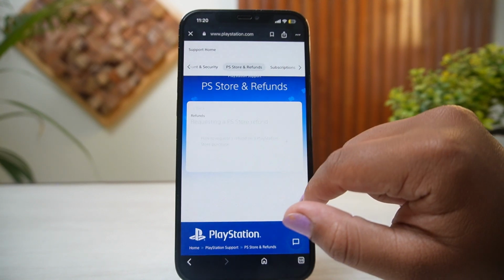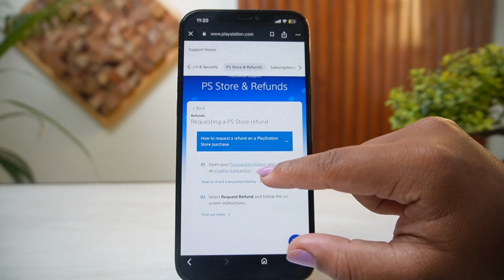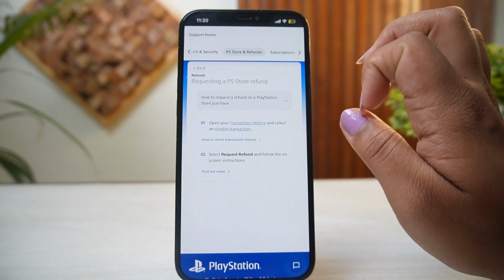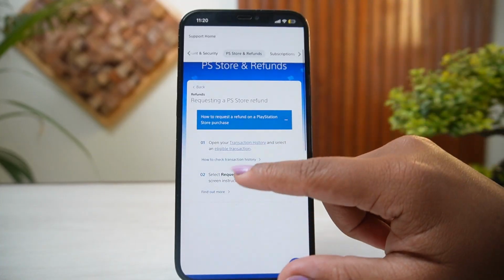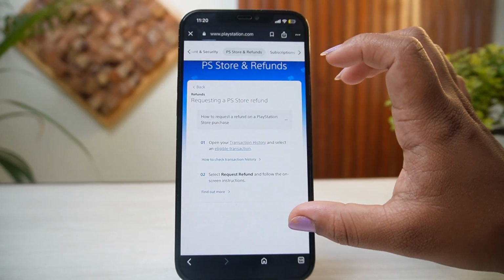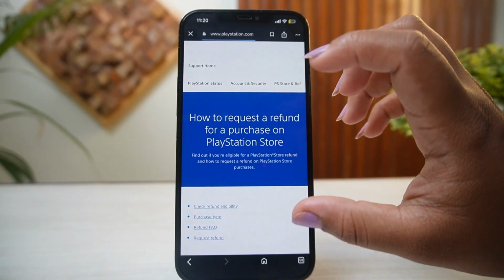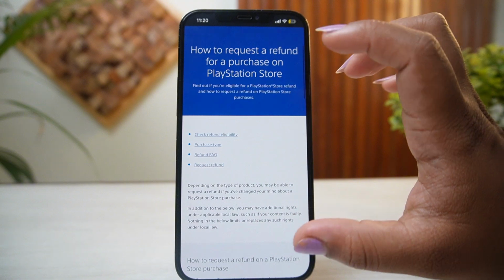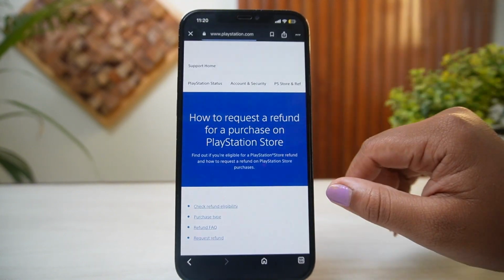How to Get a Refund from PlayStation Store After Wrong Purchase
Learn how to get a refund from the PlayStation Store after making a wrong purchase with this simple step-by-step guide. If you accidentally purchased a game, add-on, subscription, or other digital content, this tutorial will help you understand how to request a PlayStation Store refund.

In this video, you'll learn how to check your PlayStation purchase history, identify the transaction, and find the appropriate refund request options. We'll walk through the process so you can submit your request with the relevant purchase information.

Before requesting a refund, make sure you review the purchase details and PlayStation's applicable refund requirements. Refund eligibility can depend on factors such as the type of content purchased, whether it has been downloaded or streamed, and how long ago the purchase was made.

If you're searching for how to get a PlayStation Store refund, refund a wrong PlayStation purchase, request a PS Store refund, or get money back for an accidental PlayStation purchase, this guide provides a straightforward overview of the process.